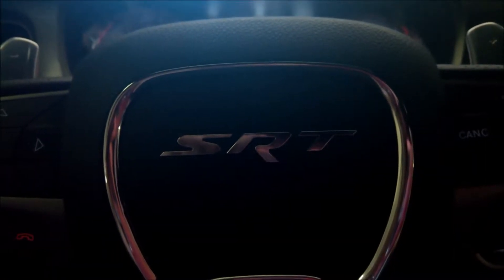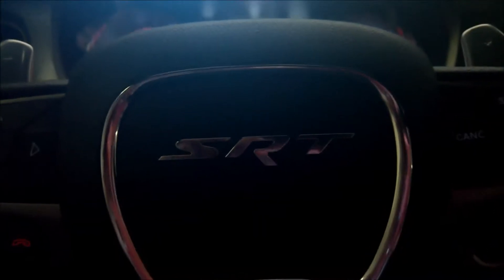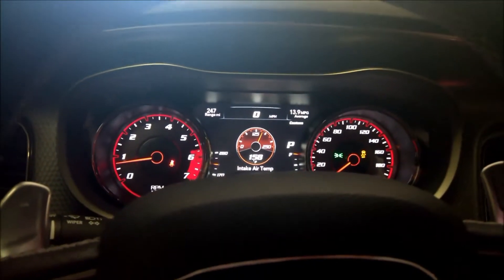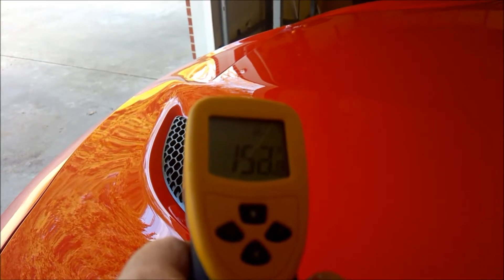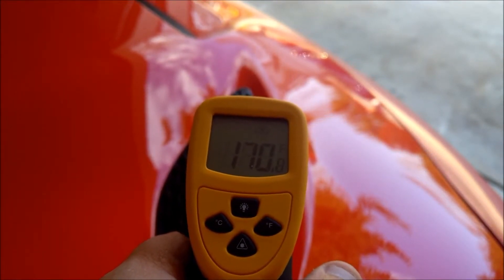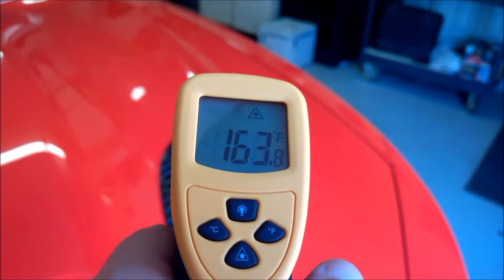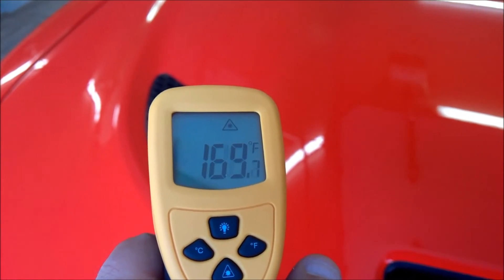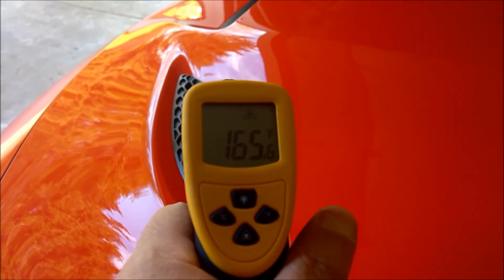How Much Heat Emanates from the Hellcat Heat Extractors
I've been curious by how much heat is actually "extracted" from the vents on the Hellcat hood so I decided to measure it.